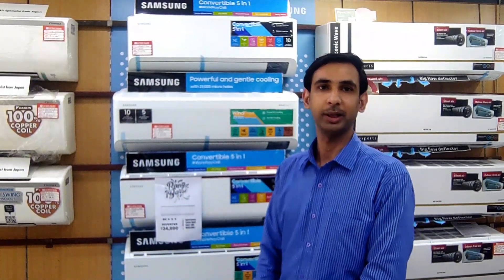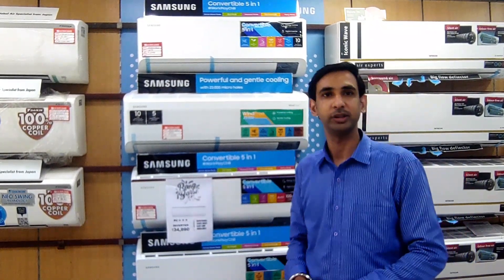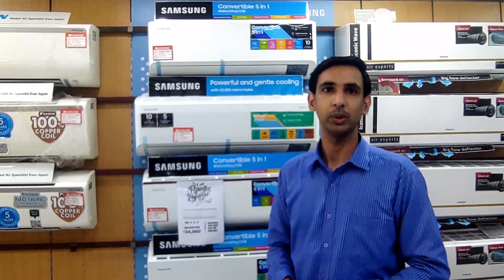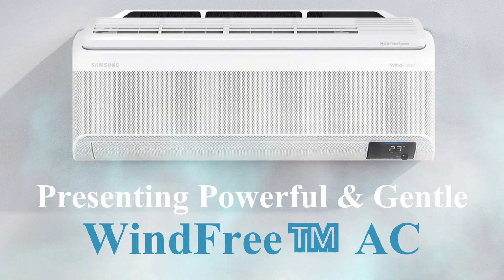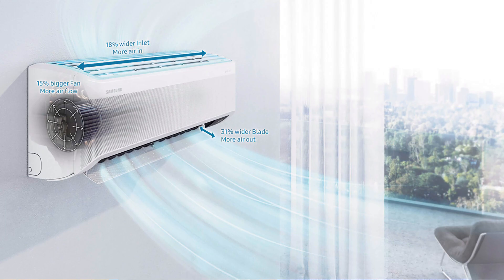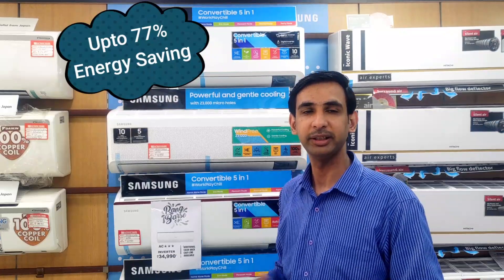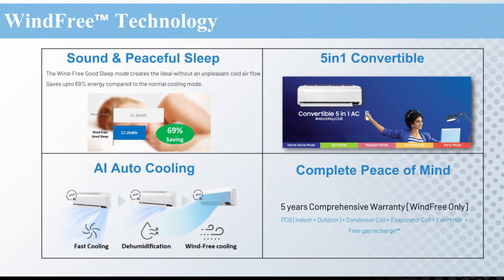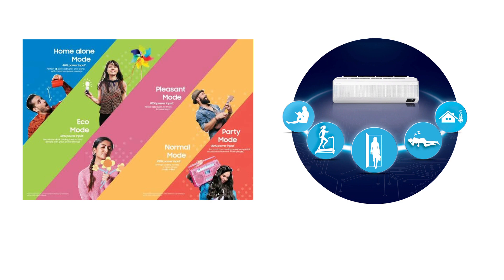Powerful & Gentle Cooling through 23,000 Microholes | Samsung WindFree AC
WindFree AC keeps you comfortably cool with gently dispersing air through 23,000 micro air holes, so there is no unpleasant feeling of cold wind on your skin. Its advanced airflow also cools a wider and larger area more evenly. And it uses 77% less energy than Fast Cooling

Save energy, but still stay cool. 5 Step mode uses customized compressor operation from 40% to 120% which control energy consumption.It lets you cool more efficiently when it’s not too hot outside or just save energy and money at any time,so you don’t have to worry about the electricity bills.

WindFree AC is the best choice in the market if you want Powerful and Gentle cooling at the same time.

To buy or get a demo, visit your nearest Samsung Smart Plaza or give a call at the below number:

(Electronic Paradise, Janakpuri, New Delhi)

We really do appreciate your support, please help us grow as a channel.